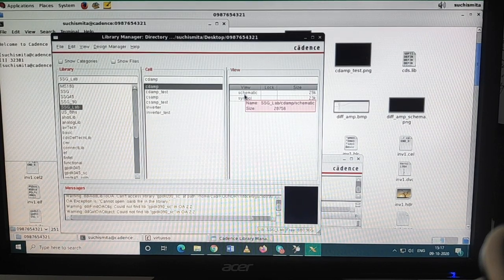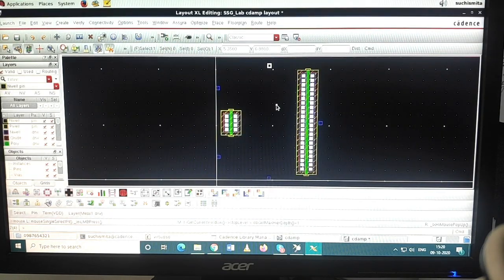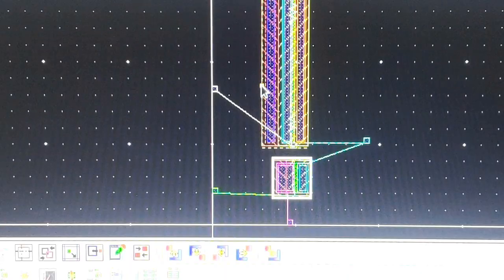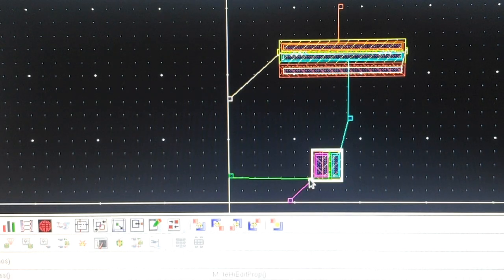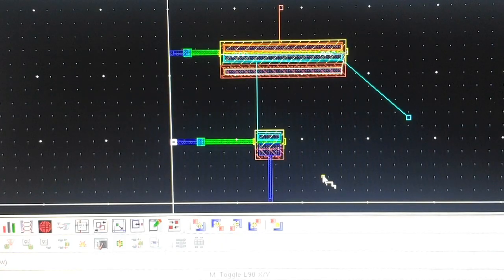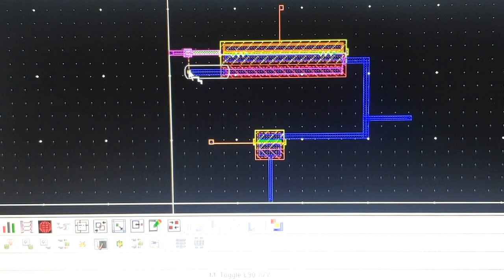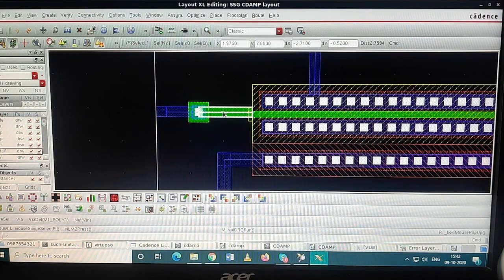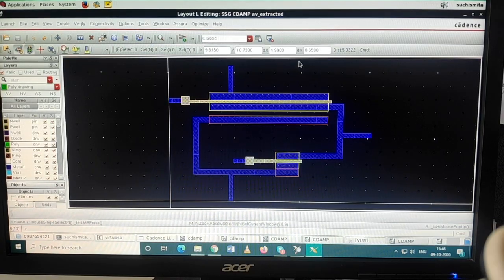Cadence Virtuoso: Master the Common Drain Amplifier Layout | Source Follower | VLSI Lab #10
🚀 **Common Drain Amplifier Layout Design**

Welcome to VLSI Lab #10!

Today, we are stepping into analog design by building the Common Drain Amplifier Layout (also known as the Source Follower).

*While the schematic might look simple*, the *physical layout requires precision to manage parasitics and ensure your simulation matches reality*.

*In this tutorial, I’ll show you the step-by-step workflow in Cadence Virtuoso (GPDK 180nm)—from the initial routing to the final Assura - DRC, LVS & QRC extraction*.

📌 What You’ll Learn Today:

💥 Analog Routing: Handling the bias and load connections without creating massive parasitic resistance.

💥 The "Integrated Body" Trick: Why setting the body to "Integrated" is a lifesaver for amplifiers.

💥 Post-Layout Simulation: Using QRC Extraction to see the real-world performance of your amplifier.

📔 **Lab Survival Kit!**

😳 Stuck on DRC/LVS errors?

😏 Don't worry, Didi Hai Na! I am preparing these resources to help you finish your labs in record time.

💥 *The CMOS Inverter Design & Verification Manual*: A 5-chapter deep dive into the full Cadence workflow . It covers everything from Environment Setup to Parasitic Extraction.

💥 *The Ultimate Shortcut Cheat Sheet*: Every key you need for Schematic, Layout, and Waveforms on one page!

💥 Become a channel member for exclusive perks, including:

💥 Member-Only Doubt Solving: Post your error screenshots in our community tab!

⏰ **Timestamps** :
00:06 – Let's Begin!
00:38 – Launch Layout XL
01:15 – Connectivity: Generate All from Sources
01:41 – Remember: Both MOSFETs are nMOS!!!
02:04 – Why is the width of these MOSFETs important???
02:35 – How do we connect the Body terminals here???
02:46 – What are the Pins we have with us?
04:26 – Connectivity: Show/Hide All Incomplete Nets
04:49 – Let's get the Body Terminals!
06:09 – Complications Ahead!!!
07:01 – Error Avoidance: Rotate the MOSFET!
08:43 – Who is the Source Terminal???
10:51 – Let's start the connections!
17:28 – And the Layout is Done!!!
18:08 – Time for ASSURA
18:15 – Run DRC
18:43 – DRC Error Debugging
19:31 – Run LVS
20:23 – Run QRC
21:09 – av_extracted view
21:25 – Shift + F & view the Parasitics!
22:19 – Next Lab: Layout of Common Source Amplifier